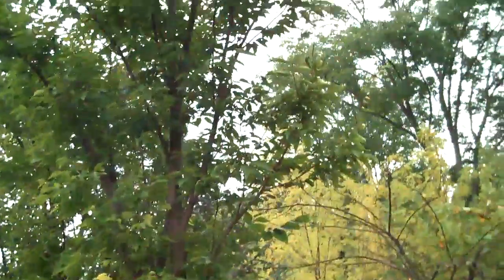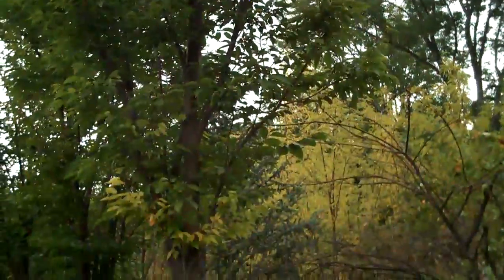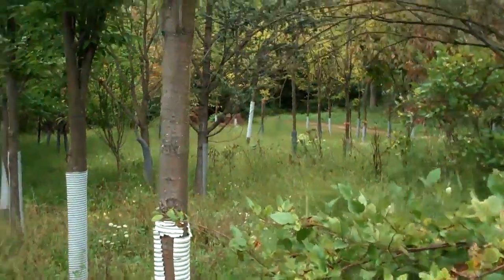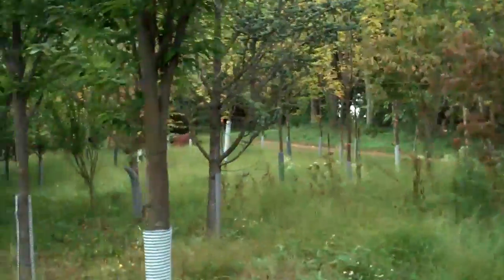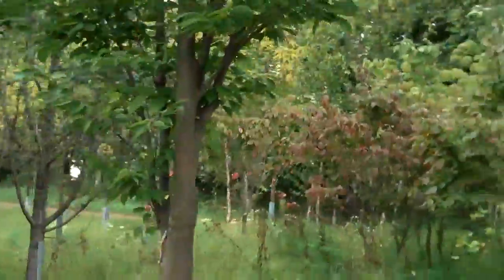Trees for sale from Chris Orser Landscaping